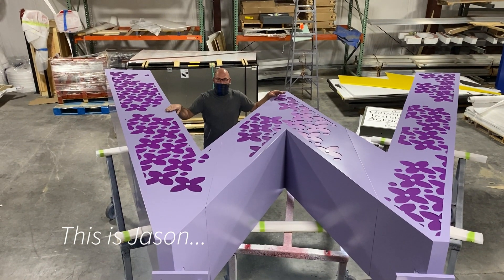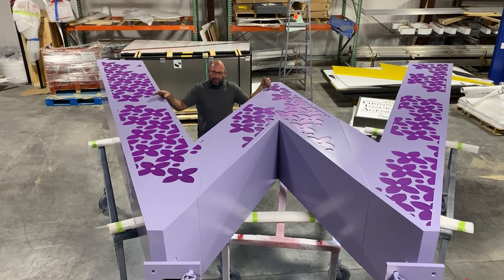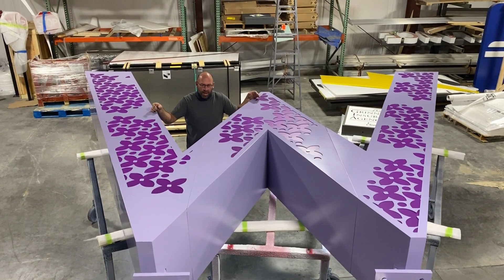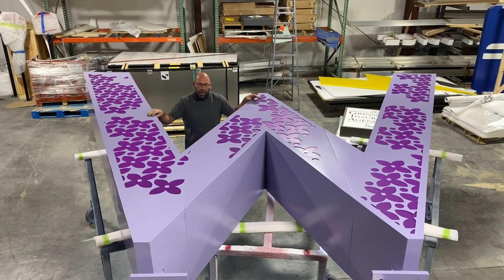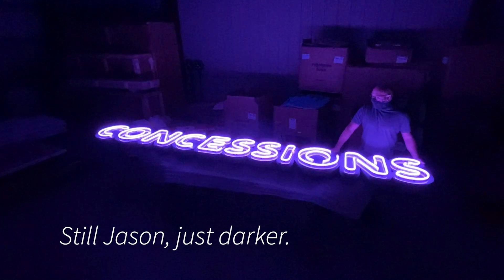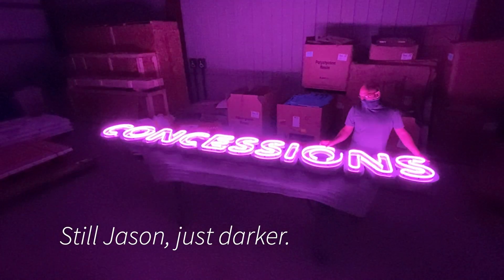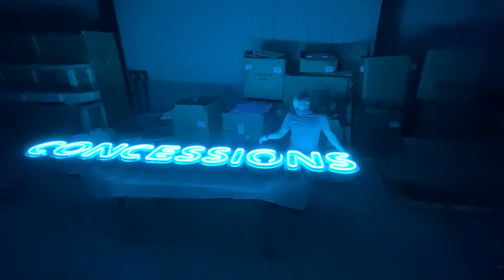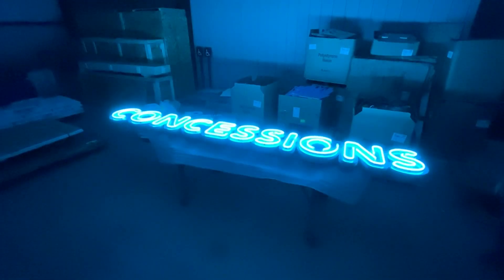A Peek Into Production - Wholesale Signage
Jason Thompson shows a couple of new and cool signs coming out of production. Landscape architecture signage that doubles as park benches for friends in Minneapolis as well as some bendable LED "neon-looking" Concession sign going to the Iowa State Fair.